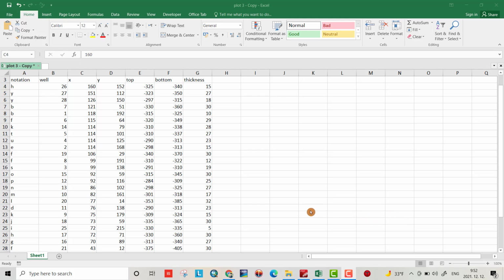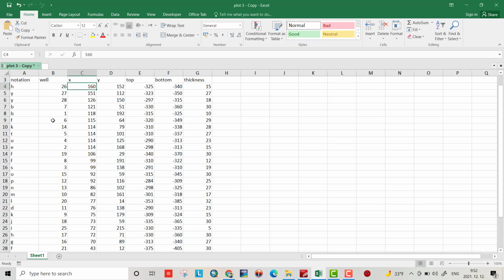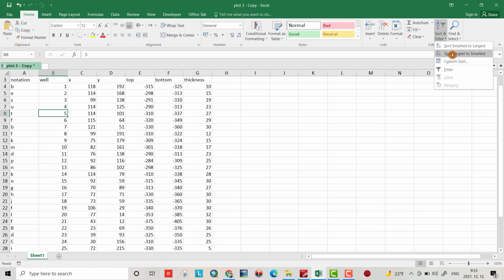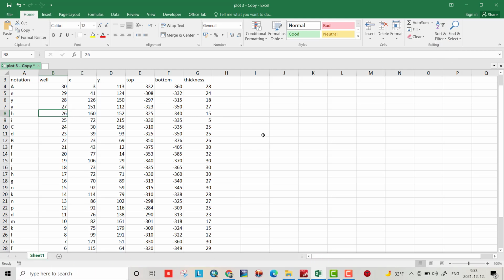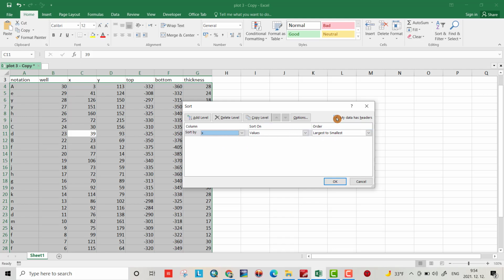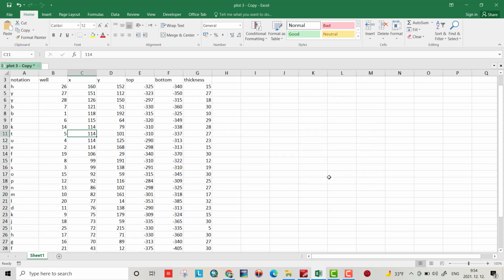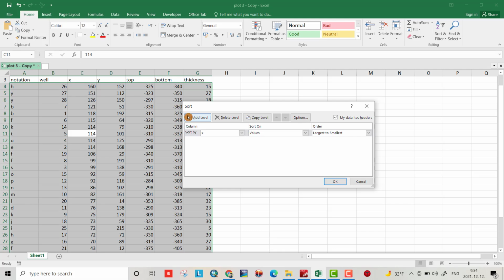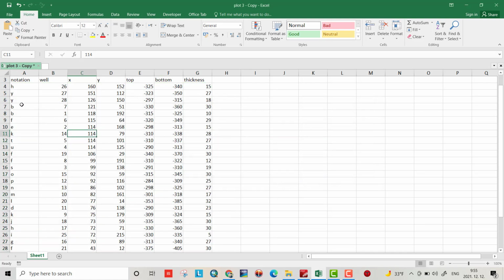How to sort data in excel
how to sort in excel
how to alphabetize in excel
how to sort by date in excel
how to sort alphabetically in excel
how to arrange alphabetically in excel
how to sort columns in excel
how to sort numbers in excel
how to sort a pivot table
how to arrange numbers in ascending order in excel
how to sort by color in excel
how to sort rows in excel
how to sort columns in excel without mixing data
how to arrange data in ascending order in excel
how to sort alphabetically in excel and keep rows together
how to arrange numbers in ascending order in excel using formula
how to sort data in excel using formula
how to sort data in pivot table
how to sort pivot table by value
how to sort excel alphabetically
how do you alphabetize in excel
how to arrange in alphabetical order in excel
how to sort values in pivot table
how to organize excel by date
how to sort alphabetically in excel with multiple columns
how to sort cells in excel
how to organize data in excel
how to put dates in order on excel
how do you sort in excel
how to sort and filter in excel
how to custom sort in excel
how to sort by alphabetical order in excel
how to ascending order in excel
how to put excel in alphabetical order
how do i alphabetize in excel
excel how to sort by column
how to do ascending order in excel
how to sort data in ascending order in excel
how to sort a table in excel
how do i sort in excel
how to sort an excel spreadsheet
how to arrange data in excel
how to sort a pivot table from largest to smallest
how to sort data in excel by date
excel how to sort by number
how to order data in excel
how to sort a pivot table by values
how to organize excel alphabetically
how to do sorting in excel
how will you sort the data within a table
how to put things in alphabetical order in excel
how to sort values in a pivot table